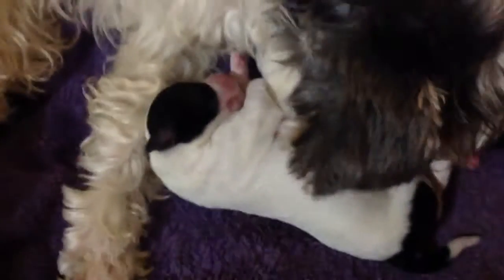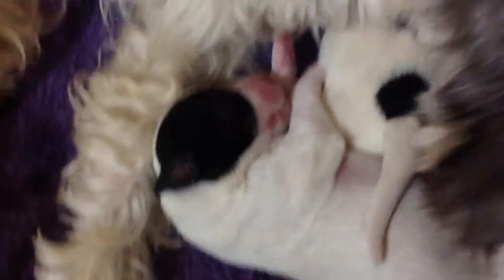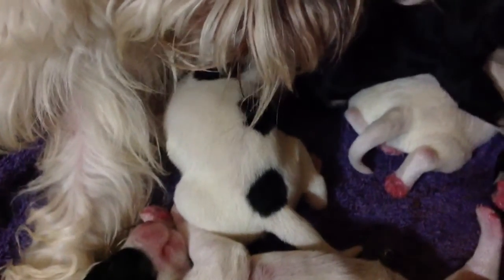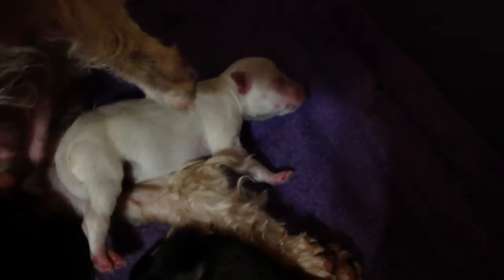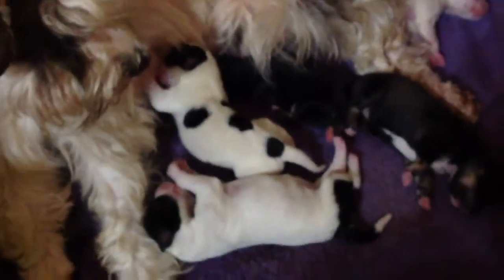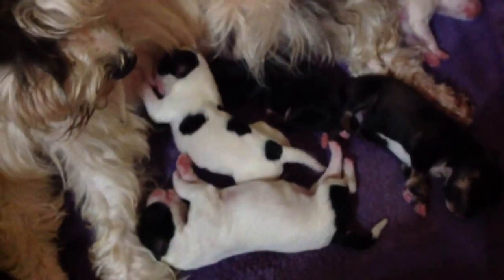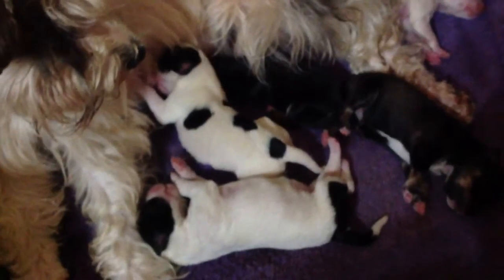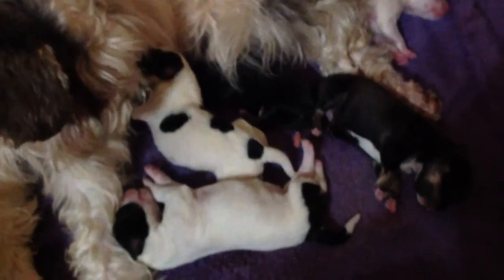Mini schnauzer puppies DOB: April 13th, 2013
Our Multi-pack of Parti marking, Mini schnauzer puppies -3
Each one is has different markings.